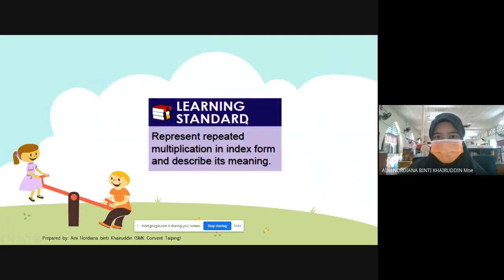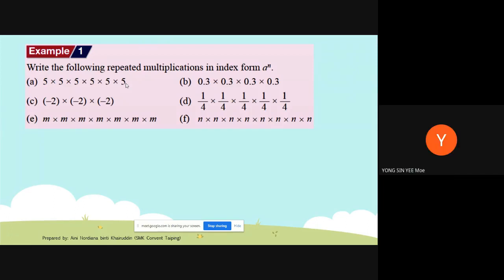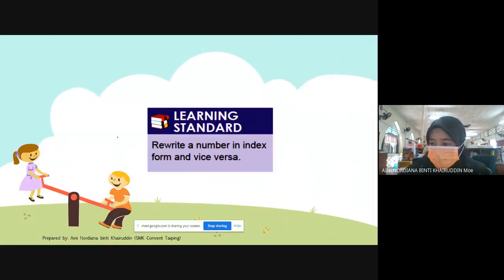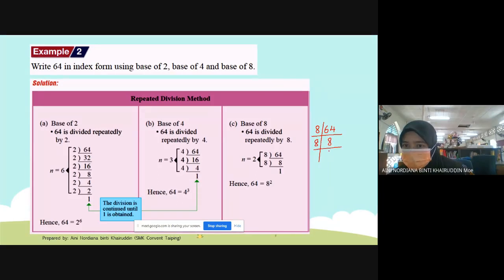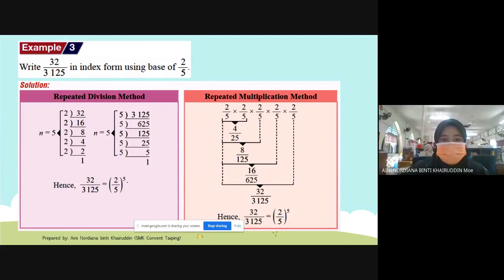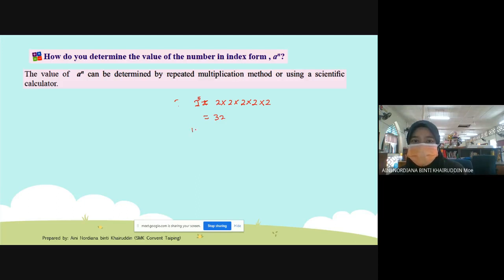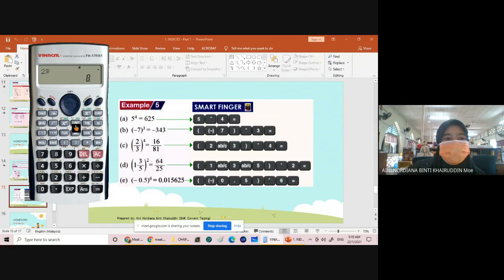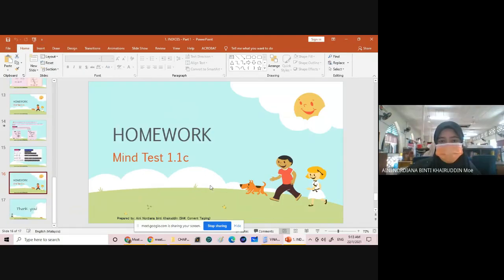Google Meet Form 3 Part 1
My Google Meet with my students